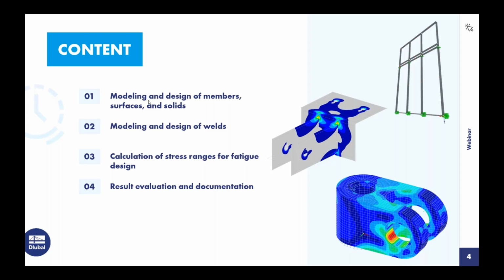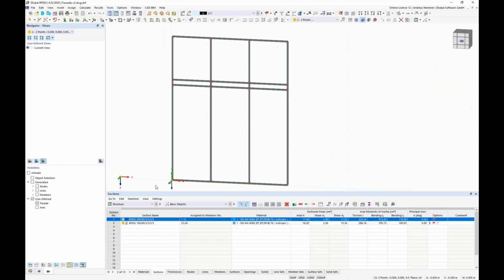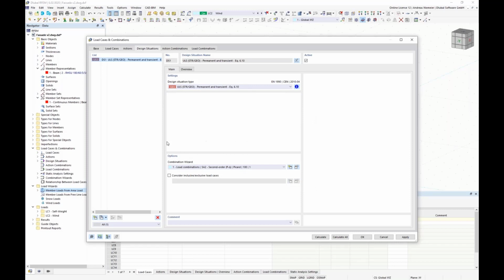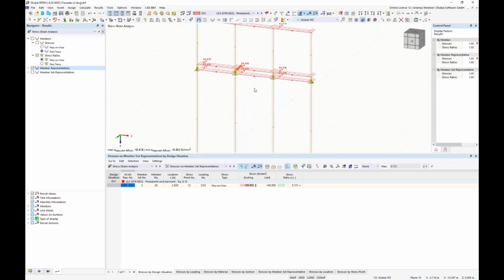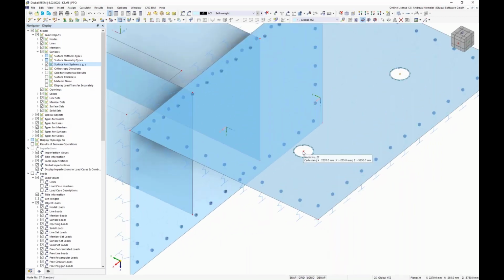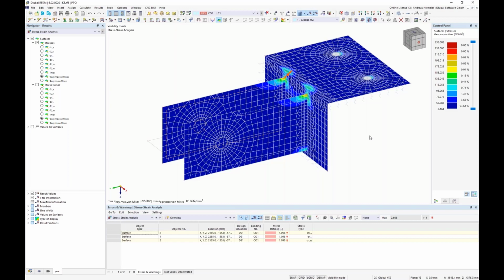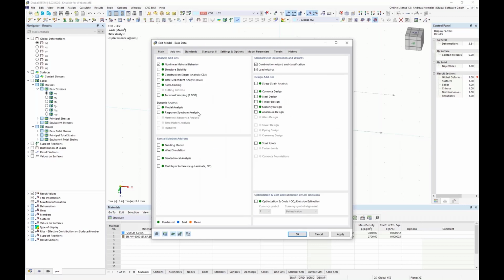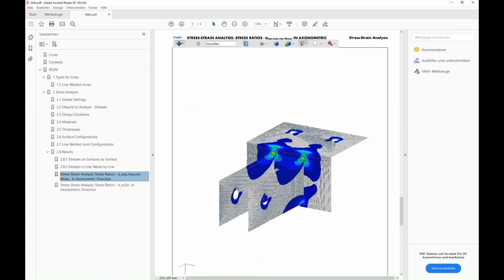[EN] Spannungsanalyse von Flächen und Stäben in RFEM 6 und RSTAB 9 | Do, 14. Juli 2022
In diesem kostenfreien Webinar zeigen wir Ihnen, welche Möglichkeiten Sie in RFEM 6 und RSTAB 9 haben, Volumenkörper und Schweißnähte zu modellieren und zu bemessen, Schwingbreiten für Ermüdungsnachweise zu errechnen sowie die dazugehörige Dokumentation zu erstellen.

Zeitplan:
00:00 Begrüßung
05:10 Modellierung und Bemessung von Stäben, Flächen und Volumenkörpern
30:35 Modellierung und Bemessung von Schweißnähten
53:30 Berechnung von Spannungsschwingbreiten für Ermüdungsnachweise
61:40 Ergebnisauswertung und Dokumentation